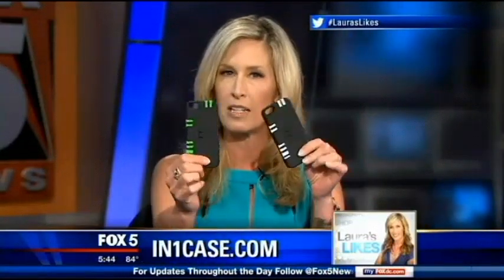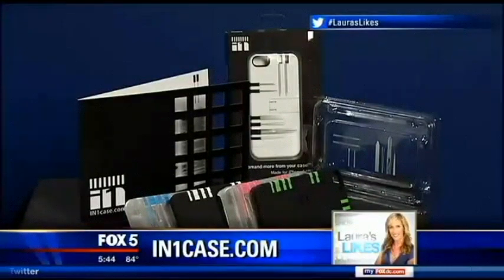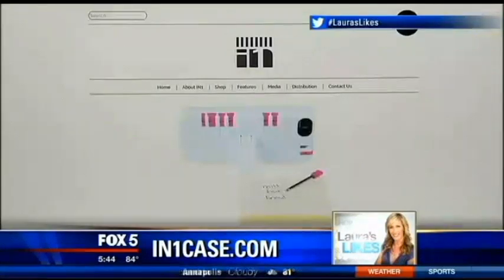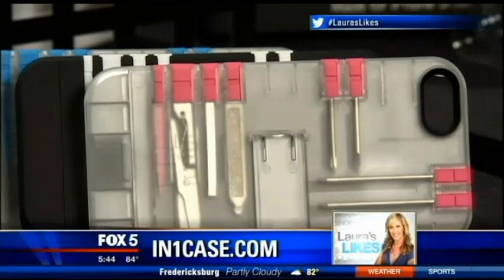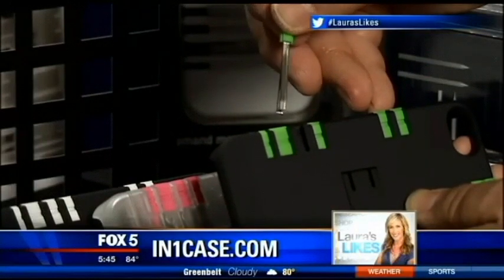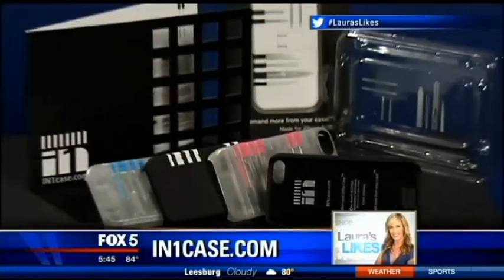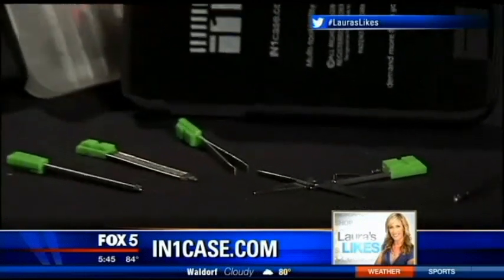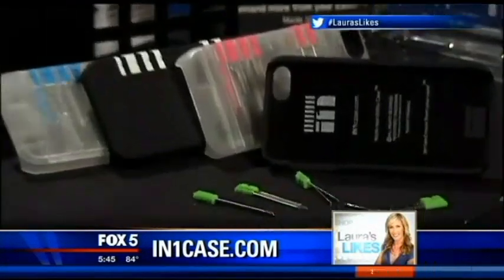IN1 featured on Fox5 - Top gifts for fathers day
Courtesy of Fox5.